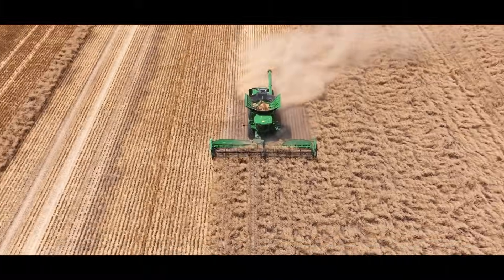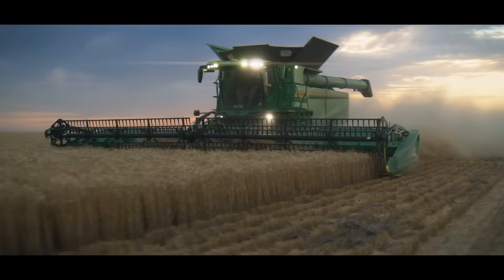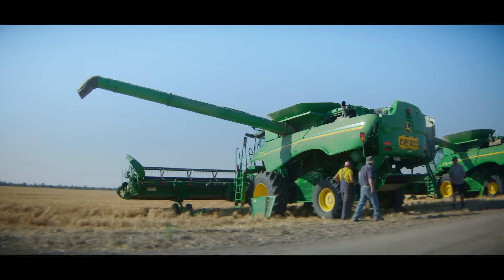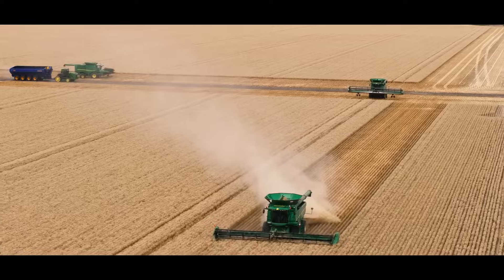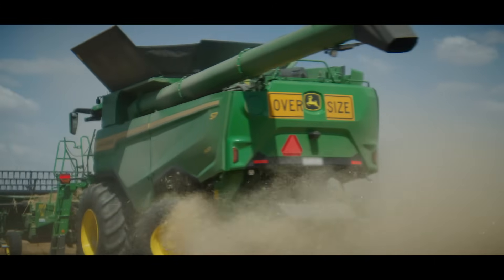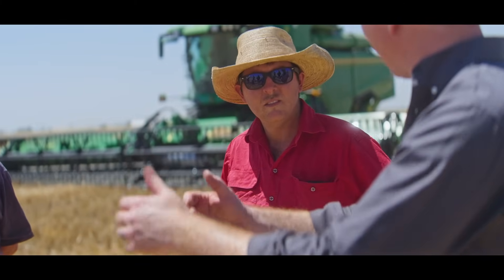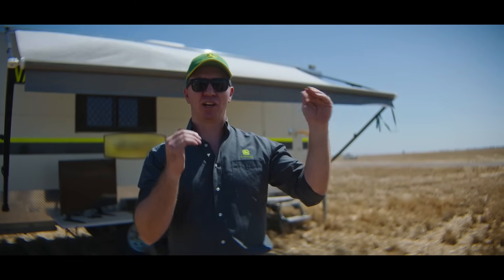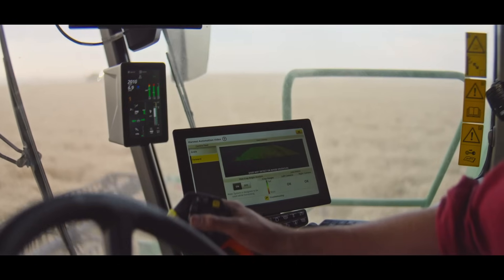John Deere | 50 years’ experience vs automated combine harvester – Part 1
John Deere has put the automation features on its new S7 Combines to the ultimate test.

In November 2024, we pitched two S7 900 combines against each other, one with an operator taking full advantage of its suite of automation settings, and the other driven on manual, but by a farmer and contractor with more than 50 harvests under his belt.

It's a fascinating contest that shows all the skill and technology required for a modern Australian harvest.